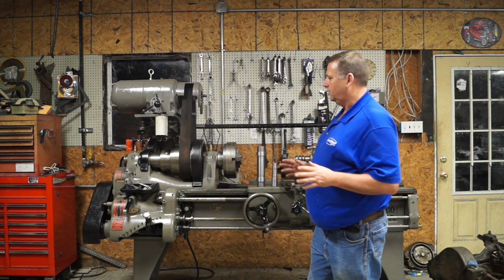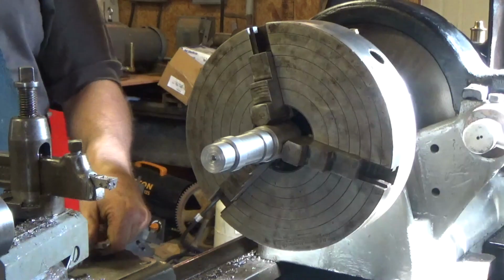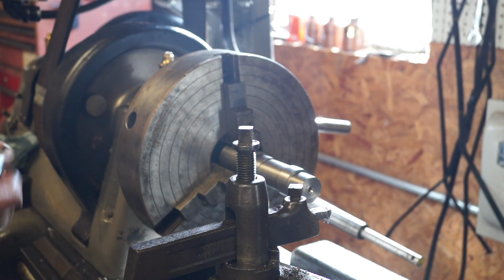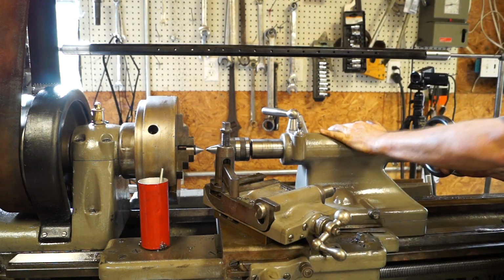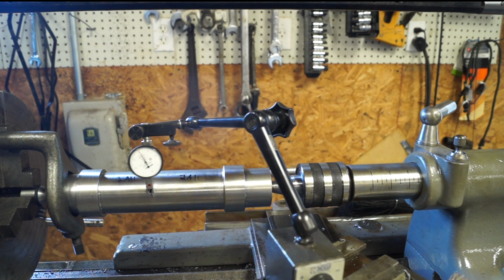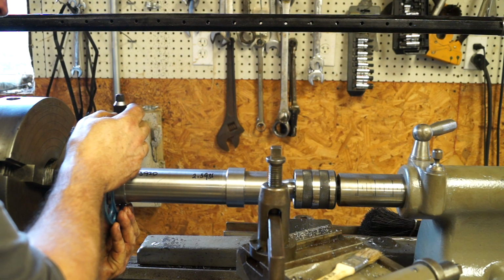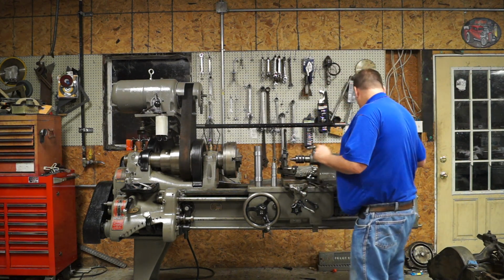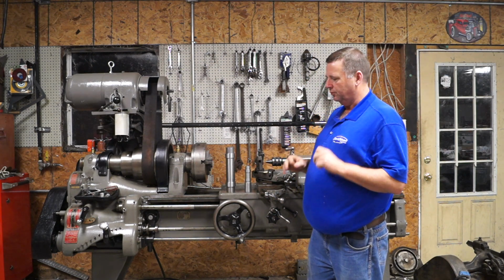Pratt & Whitney Lathe ( Test Cuts & Tail Stock Alignment)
In this video I make some test cuts and align the tail stock on the Pratt and Whitney Lathe.